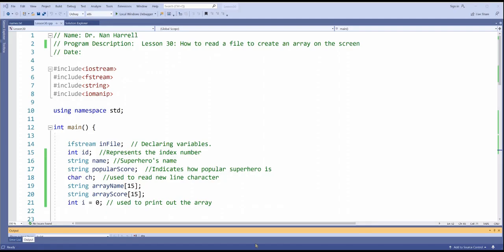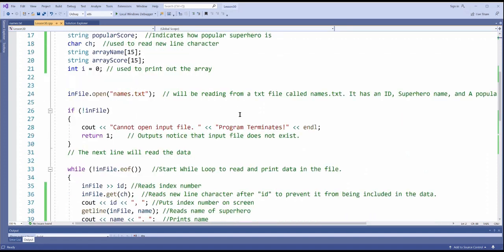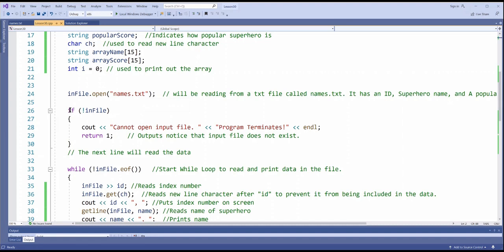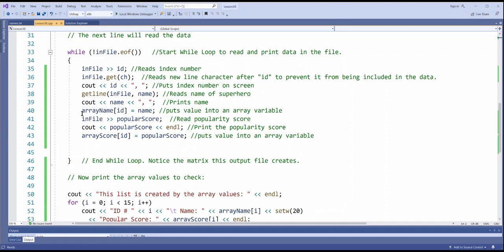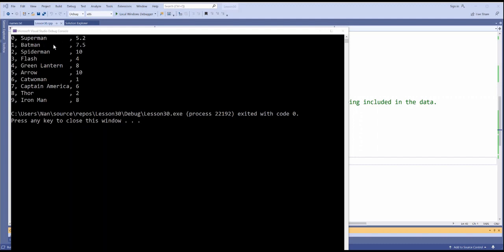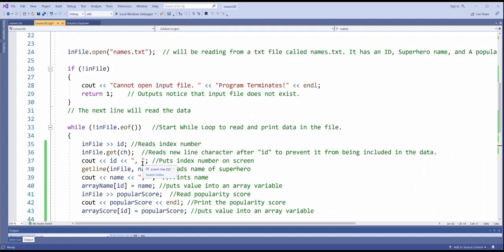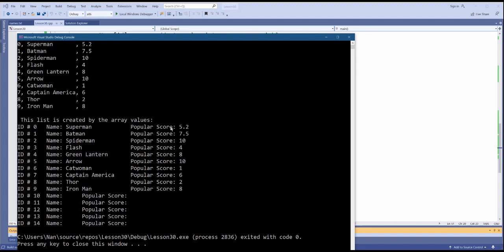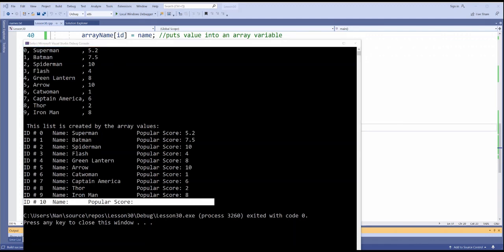Ch8 Lesson 30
This movie covers the printing of arrays that were created from a file.